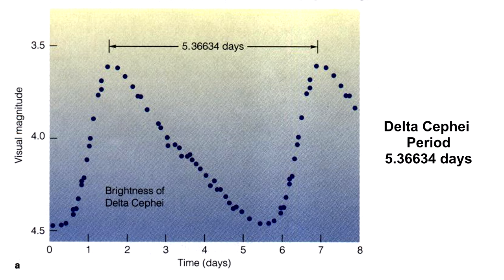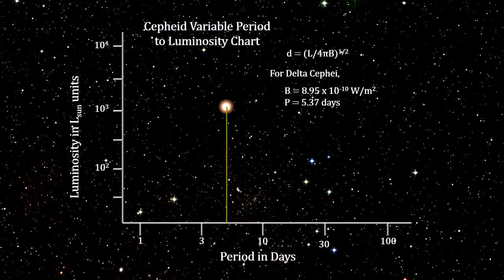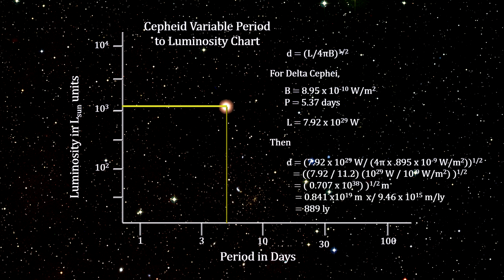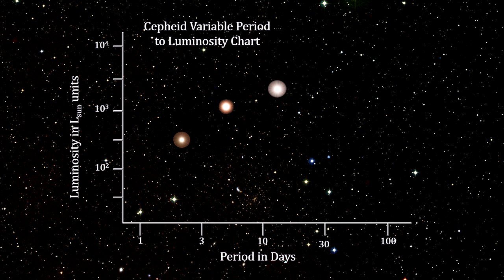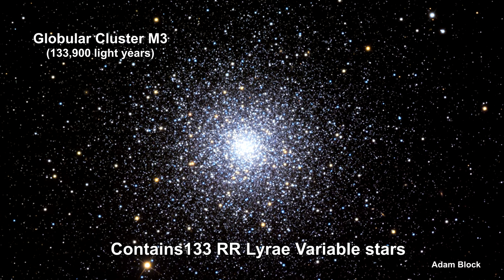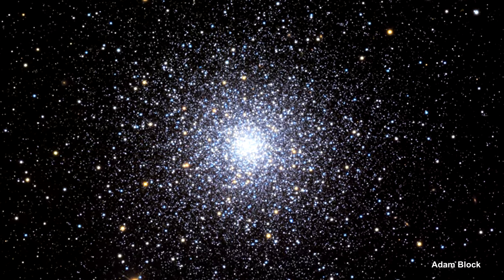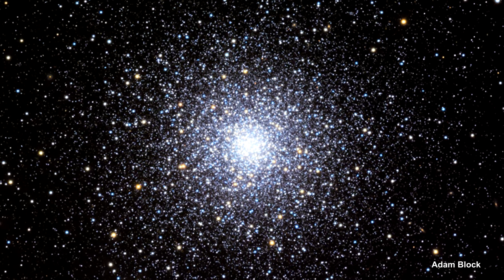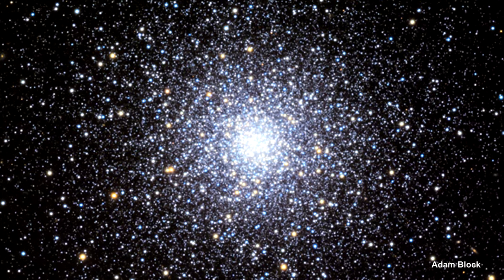Classroom Aid - Cepheid and RR Lyrae variable stars